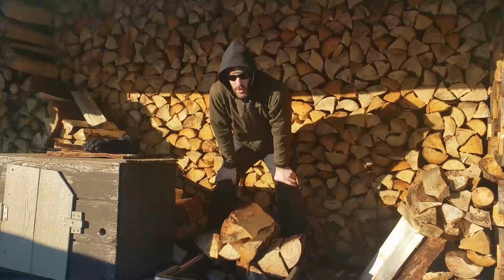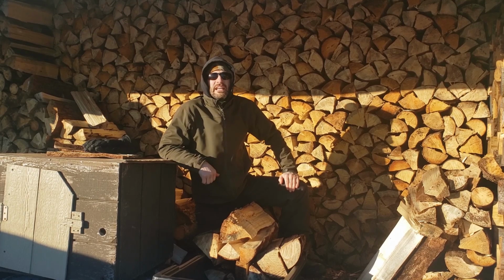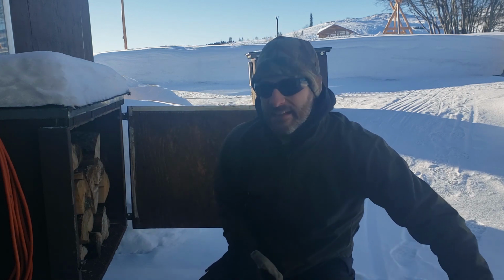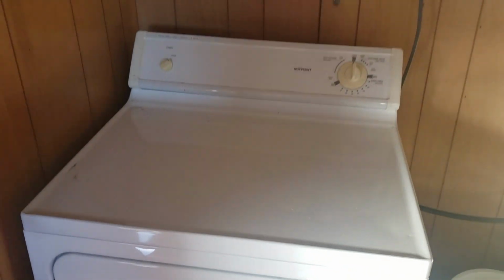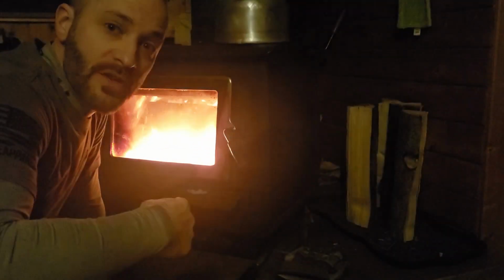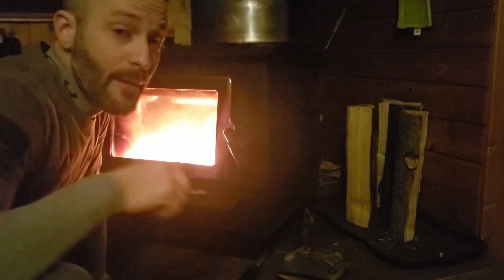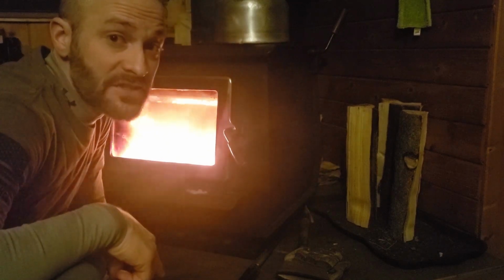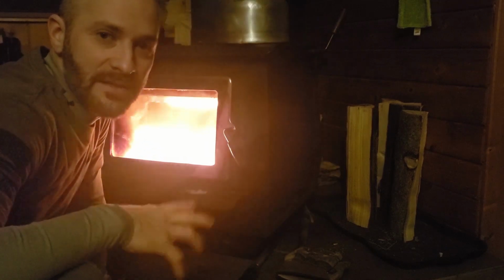TO DO LIST Part 1- Will it get done? WHEN LIFE GIVES YOU LEMONS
This trip into town I have a BIG to do list.  Will it get done? Will the truck start? Will I lose my cool?  When life gives you lemons...you can suck on those lemons and have a bitter face, of you can make a lemon meringue pie (one of my favorites).  I love the saying "Life is 10% what happens to you and 90% how you choose to react".  Hope you enjoy this episode of Bramante Brothers living life off grid.

LINKS TO SOME OF THE THINGS WE LOVE IN THIS VIDEO.
(there is no added costs for anything you buy from following one of these links, Amazon just gives us a small portion of their sale. Thank you so much for supporting us in this way)

Things we use:

MANFROTTO TRIPOD / SELFIE STICK

SMARTPHONE HOLDER (ATTACHES TO TRIPOD)

WE LOVE THIS RODE MIC

ADAPTER CORD (MIC-TO-PHONE)

Check us out all over the interwebs at places like.
                    Bramante Brothers

We are an ecotourism destination for visitors to Alaska from all around the world.

Bonnie's blogs: Stories about our life in the "Bush of Alaska"

God bless.  Cheers!